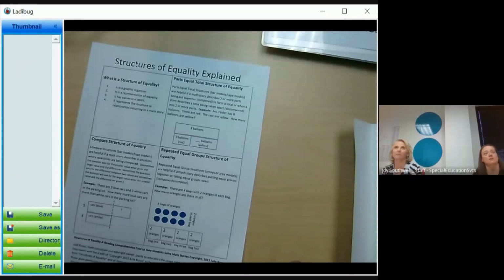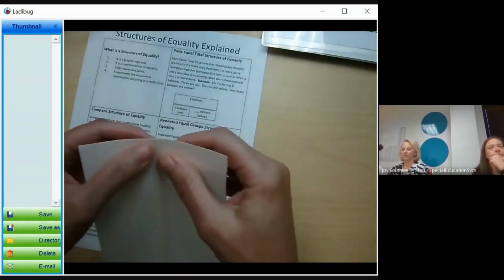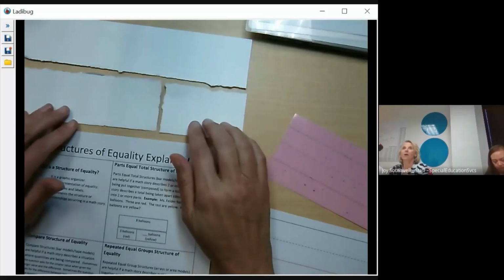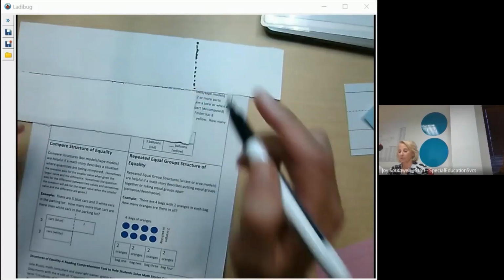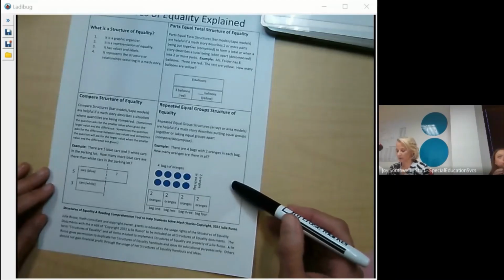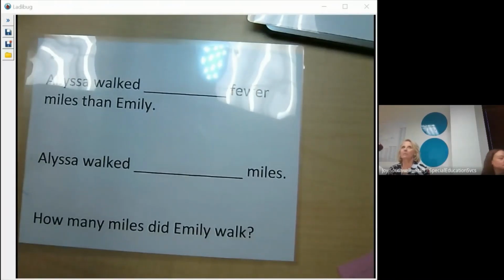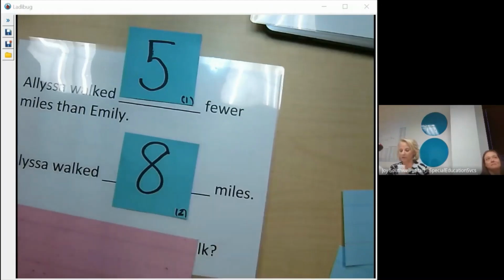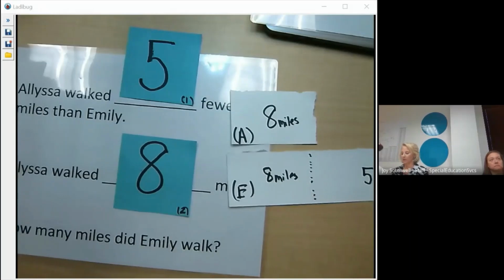Structures of Equality Recap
This is a recap of the first Structures of Equality PLC with Julie Russo held 1/12/2023. The viewer can fast forward to portions of the PLC to learn more about particular types of Structures for comprehension of word/story problems.